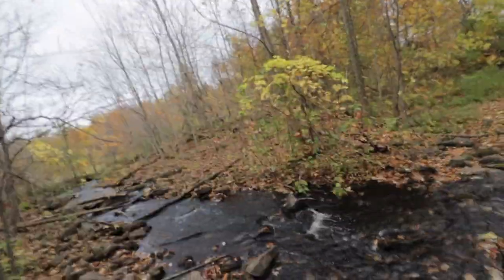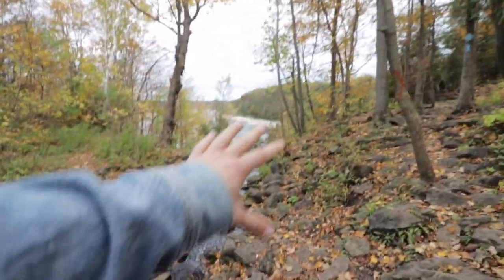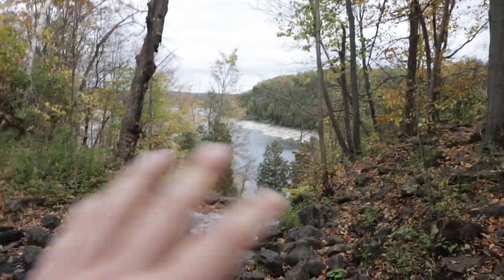LANDSCAPE VIDEOGRAPHY - Tips & Tricks!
Hey guys, another tutorial on landscape videography. I give all my tips/tricks on how I shoot landscape videography to hopefully help some of you guys out there. :)

Hey guys! My name is David Hammond and I make videos all on outdoor photography/videography as well as my thoughts/lifestyle! :)